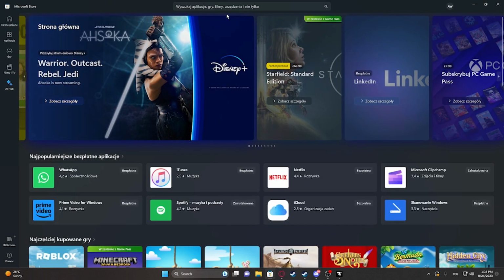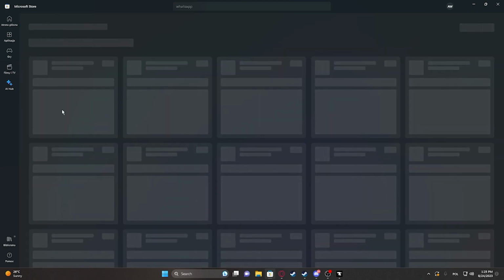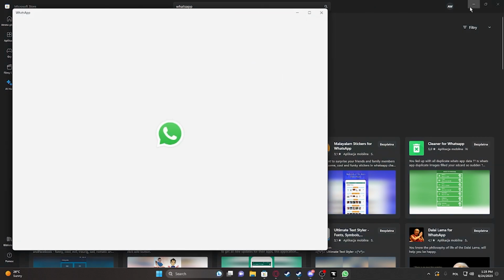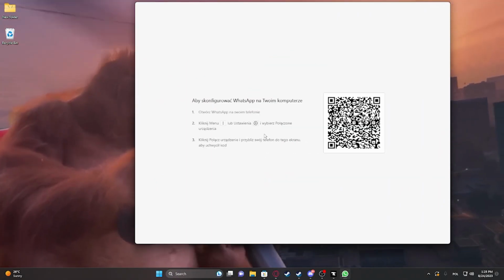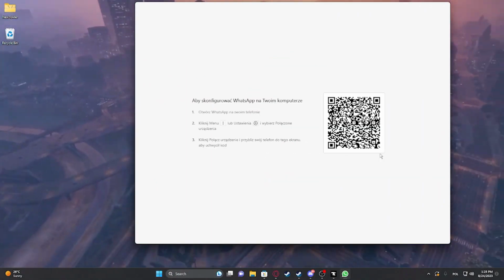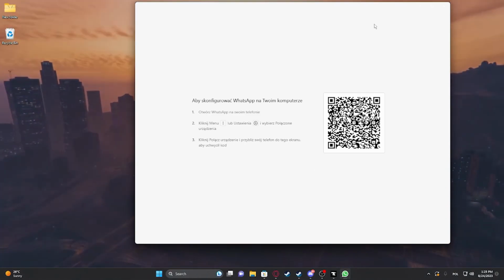How To Install Whatsapp On Windows PC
Explore step-by-step methods to set up the app and seamlessly continue your conversations from your computer. Elevate your communication convenience and enjoy the benefits of using WhatsApp on both your phone and PC.

How can I install WhatsApp on my PC?
Is the WhatsApp app available for free on PC?
Can I sync my WhatsApp messages and contacts between my phone and PC?
Will using WhatsApp on my PC affect my mobile WhatsApp experience?
Are there any additional features or benefits to using WhatsApp on a computer?